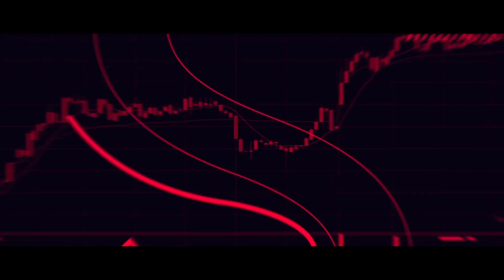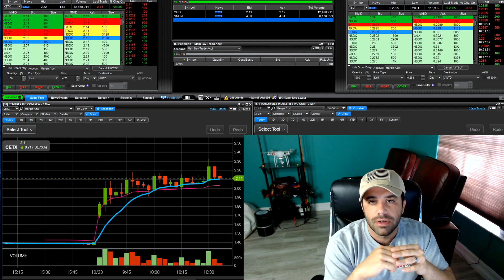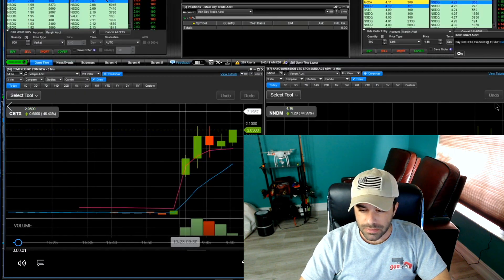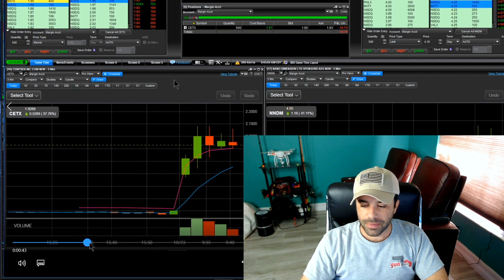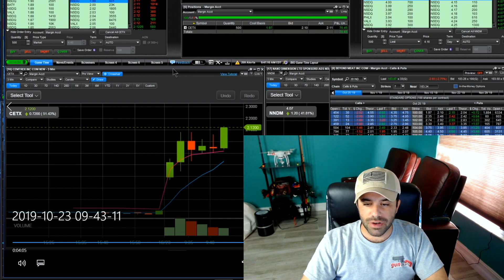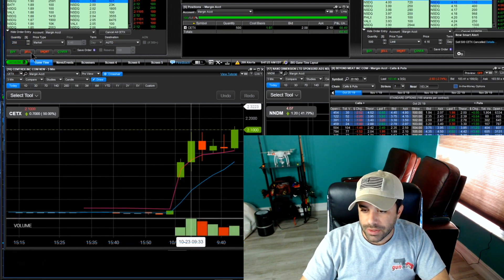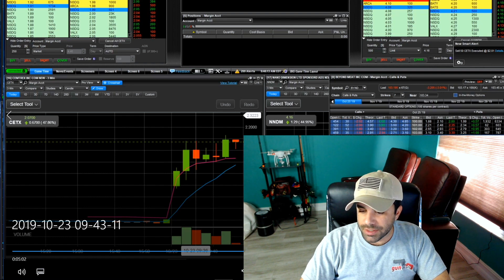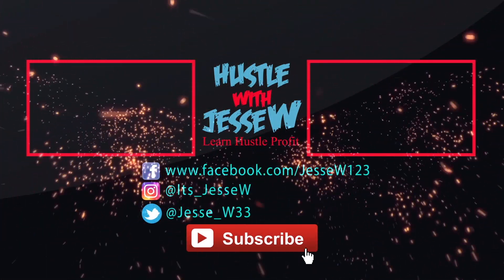Day Trading Recap Live Trade CETX